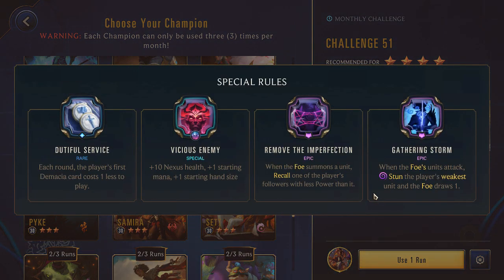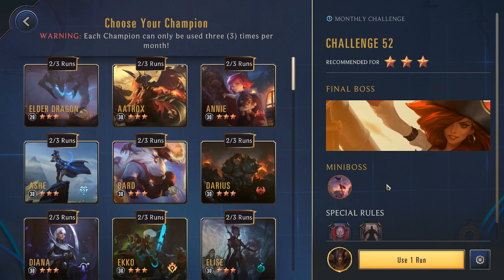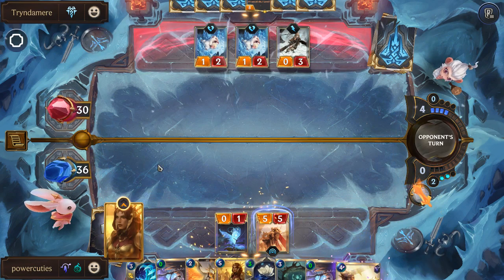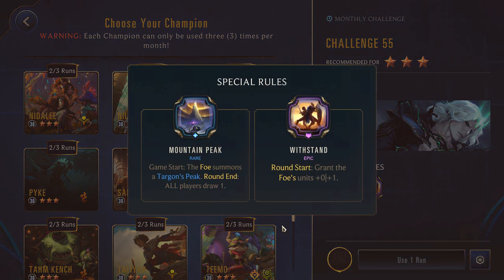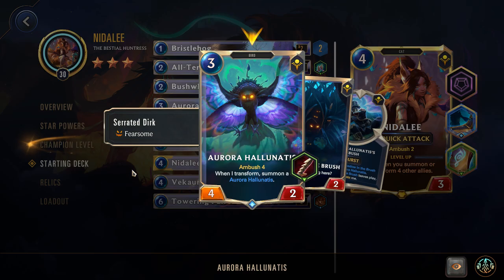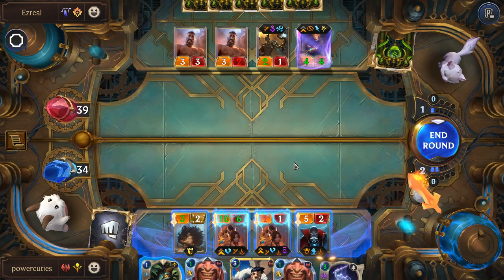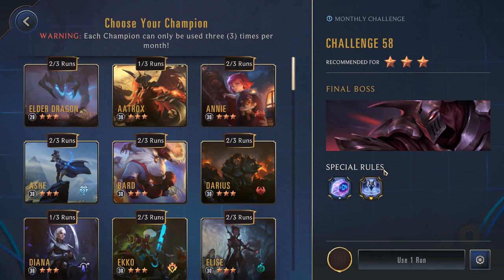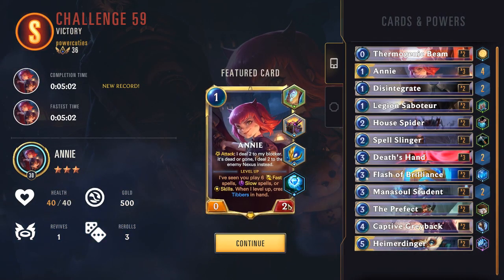Path of Champions: January monthly challenges 51 - 60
Probably the hardest set of 10 this month tbh